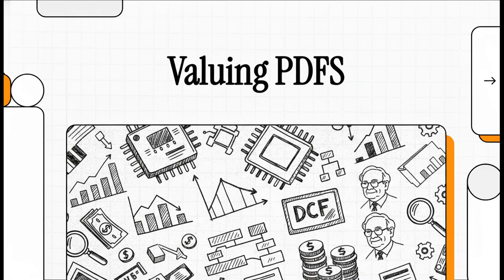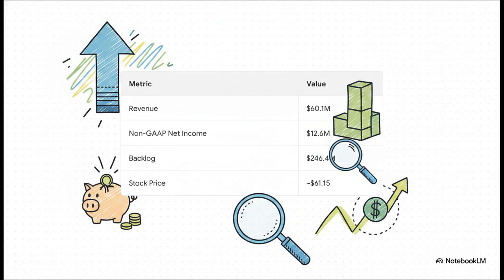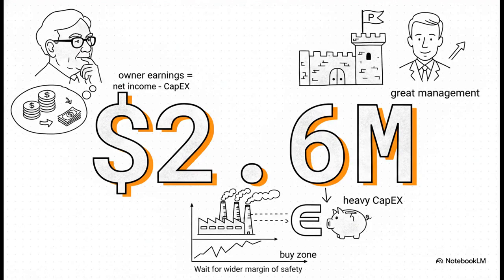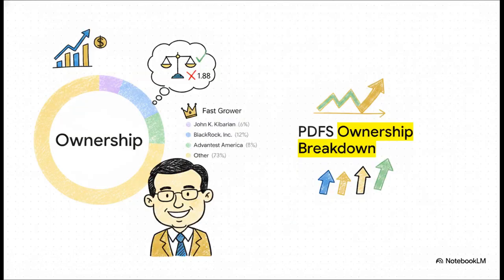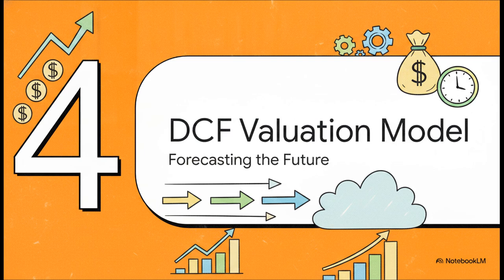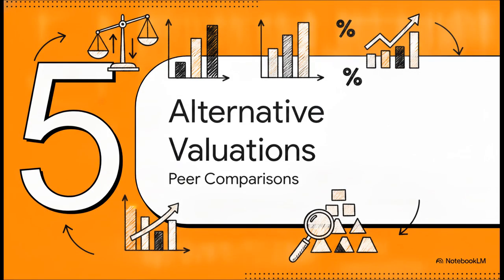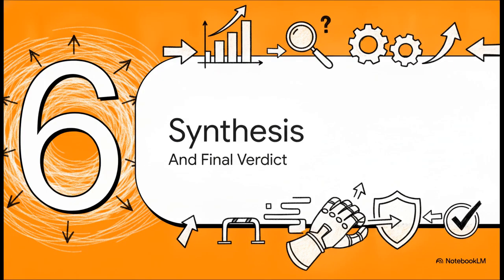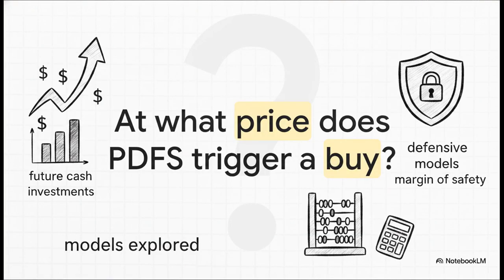PDF Solutions Stock Forecast 2026: Time to Buy or Sell?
PDFS stock analysis takes center stage following the company's June 2026 annual shareholder meeting and their aggressive expansion in semiconductor yield analytics. In this video, we provide a definitive PDF Solutions stock forecast 2026, checking in on how the firm is leveraging its Exensio platform and data analytics ecosystem to secure more market share across global foundries, OSATs, and fabless designers.

We evaluate the structural impacts of their recent upsized public offering and trace how their 26% year-over-year revenue growth affects our PDF Solutions stock price target. With margins tracking toward their long-term 77% target, we ask: is PDF Solutions stock a good buy at its current premium valuation? Whether you are analyzing the latest PDF Solutions earnings or trying to time an entry point after the Advantest divestment, this comprehensive PDF Solutions stock breakdown gives you the precise data your portfolio needs.